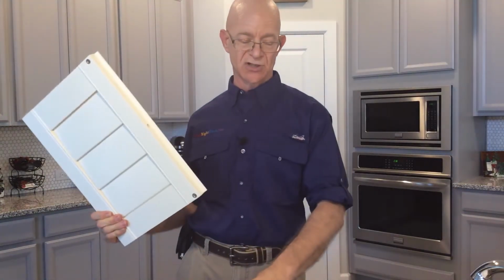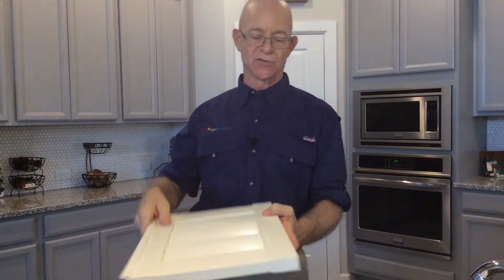Priced Right Blinds and Shutters: Design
Don’t get overwhelmed! Get acquainted with the DCI approach: Design, Construction, and Installation. The closer you get acquainted with these three areas, the more we can help you have an extremely satisfying buying experience. Learn how to choose the best design options for your project.